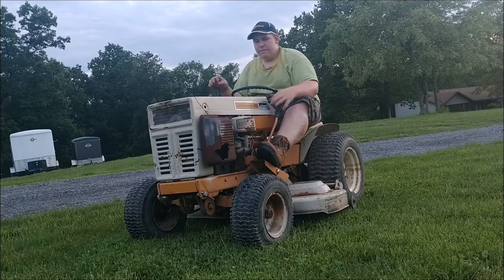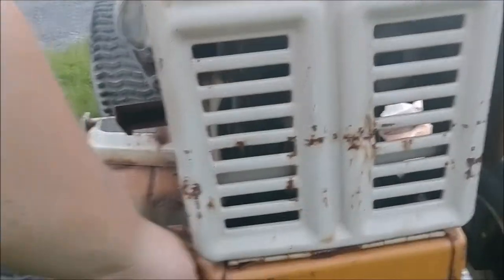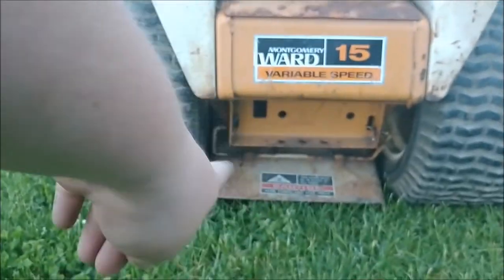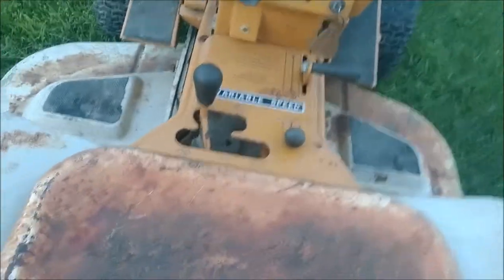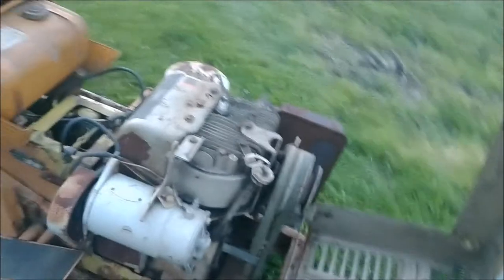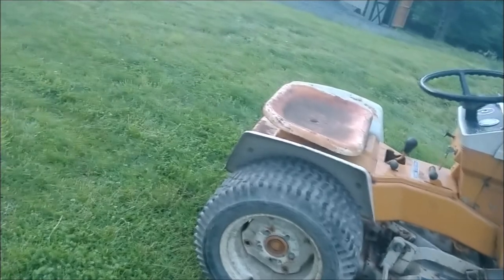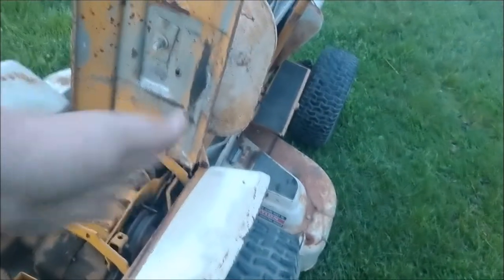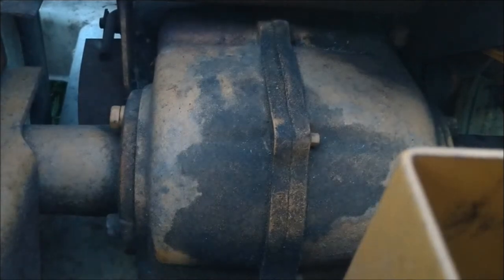1972 Montgomery Ward Variable Speed 15 All Terrain Garden Tractor Build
In this video I have picked up a new project. It's a old 70s garden tractor I bought for $100. This will be a very unique build.